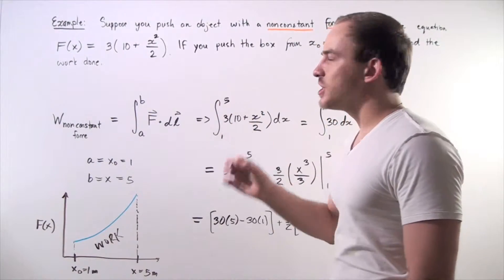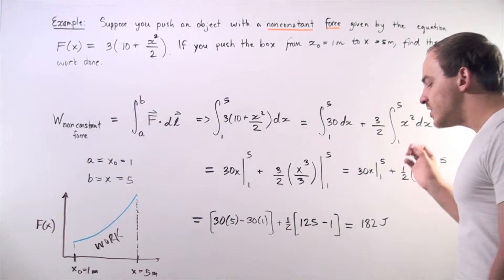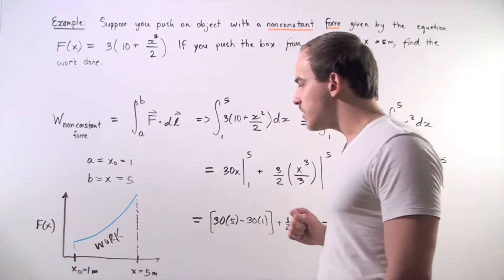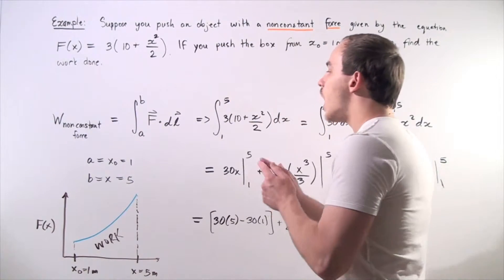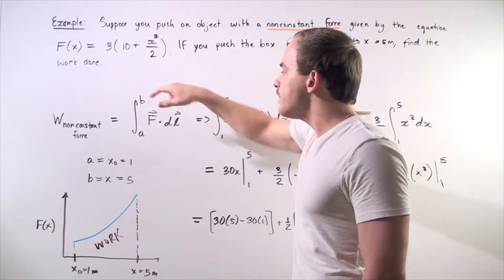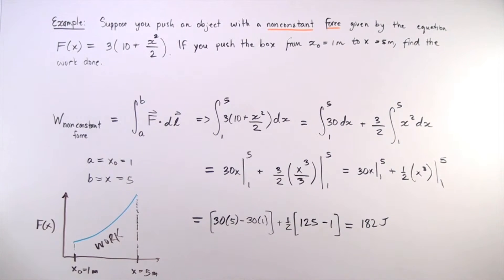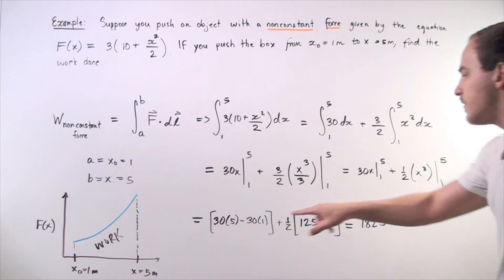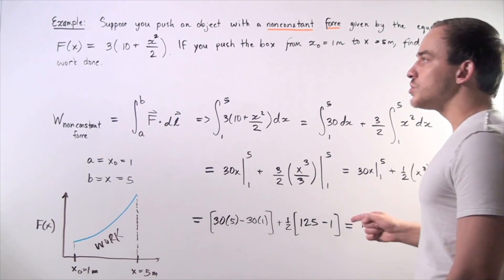Work by Nonconstant Force Example